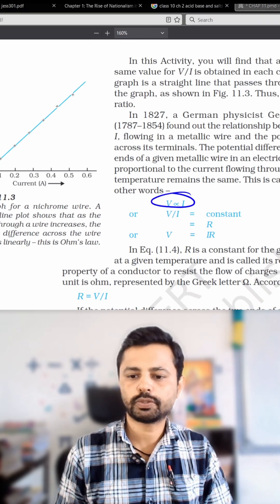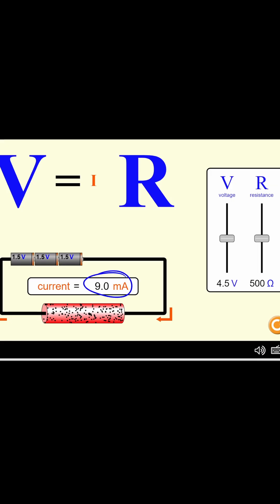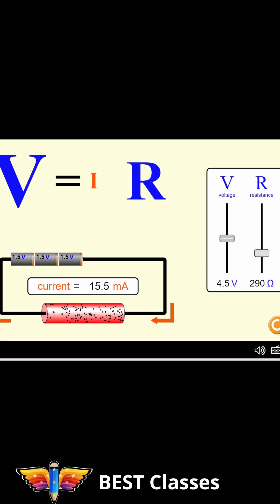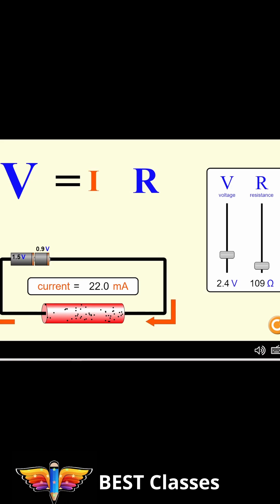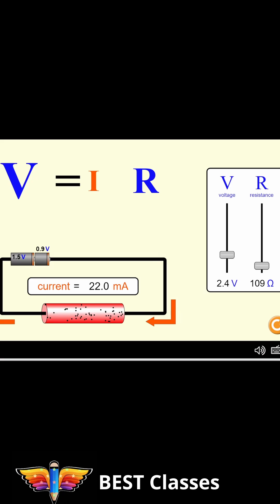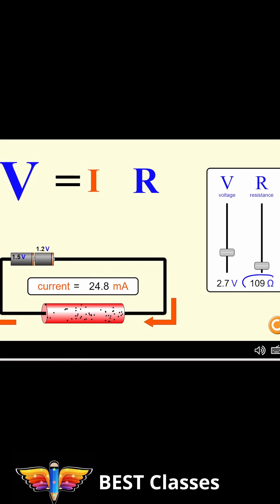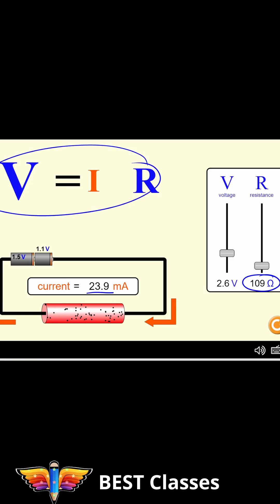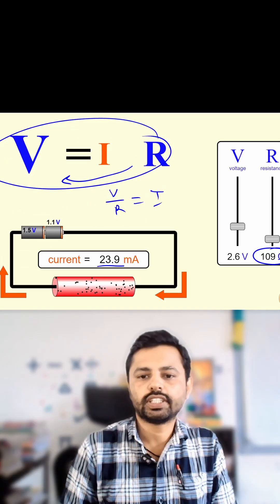🔥What is Ohms Law? cbseclass10 physics | bestclasses pandeysir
BEST Classes by Pandey Sir
[ B= Bright &  E= Energetic  S= Student's  T= Tuition ]
Here you will learn CBSE Class 10 and Class 9 subjects. Class 10 Maths, Class 10 Science, Class 10 Social Science, Class 9 Math, Class 9 Science, Class 9 Social Science and other class subjects explanation through amazing learning software are explained here.
The explanation is very easy and the representation in 3D is extraordinary and very innovative.
pandeysirbestclasses dammaiguda cbse class 9 class 10 tuition point